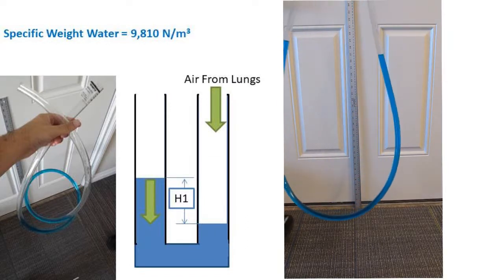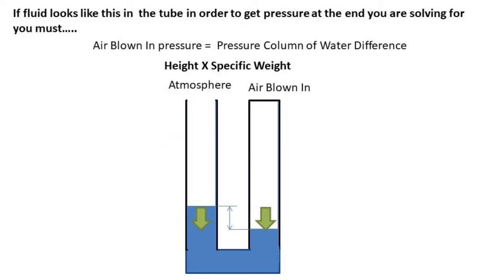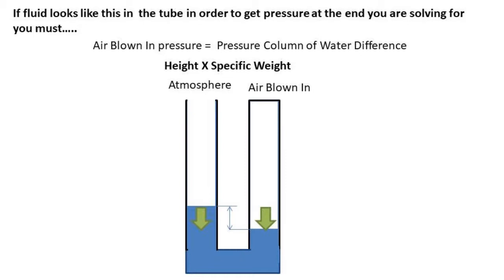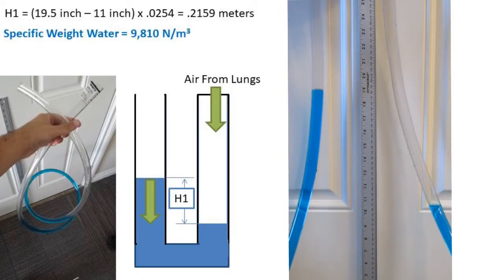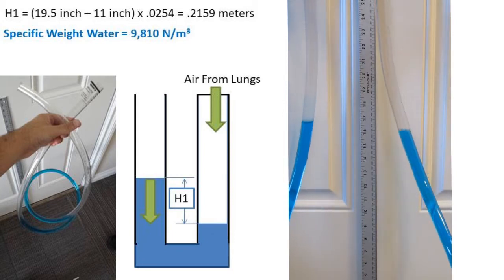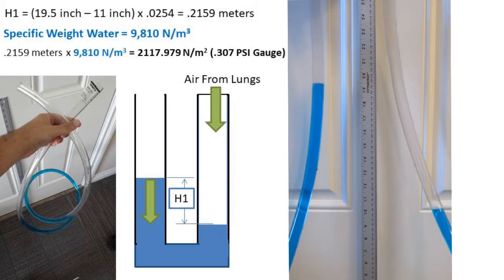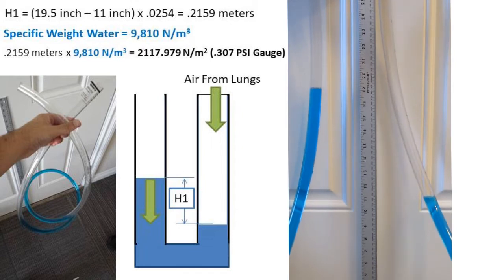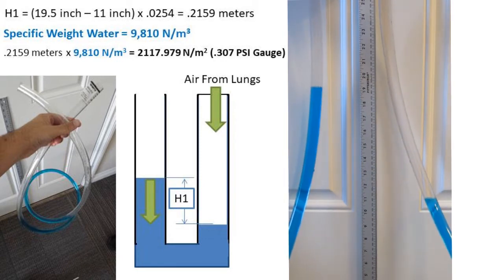Manometer Single Bend Single Fluid Solve for Pressure (problem and solution)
Lets explore a single manometer example. In this example we have a plastic tube filled with water. We blow into one end and we want to measure the amount of pressure that is blown.
If the manometer has a greater water height on the end open to the atmosphere that means the weight of that water is pushing on the air that I blew in. In this system the pressure I blew into the pipe is canceled by the height difference of the two columns of water. So if we take the specific weight (this is the amount of weight per unit of volume of water) and multiply it times the height difference. We get the amount of pressure the water is pushing on the air. Being the air pressure and water pressure is equal this is the same as the air pressure.
Looking at the video we have the end open to the atmosphere with height of 19.5 inch and the height at the end I blew into of 11 inches. If we take the difference and convert to meters we get .2159 meters.
We then can multiply this value by the specific weight of water to get our pressure that I was blowing at. We get an answer for 2118 N/m2  gauge or if you are like me an think in imperial .307 psi gauge. Now you might be thinking we forgot to add the atmospheric pressure. In this cause me measured the pressure neglecting atmospheric pressure.